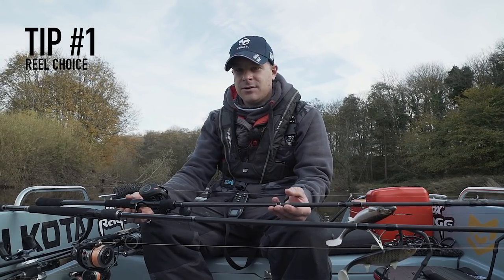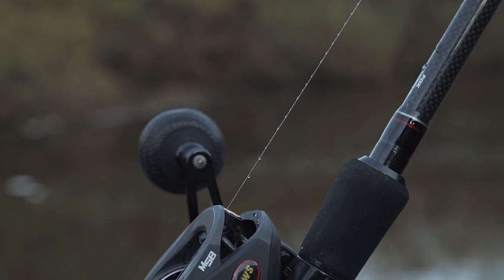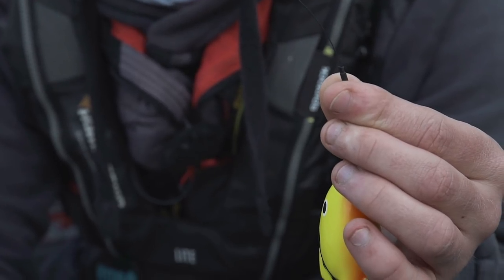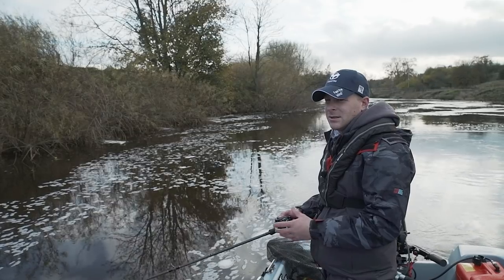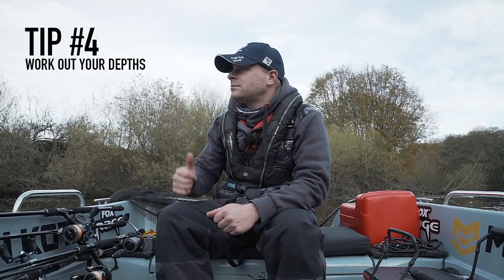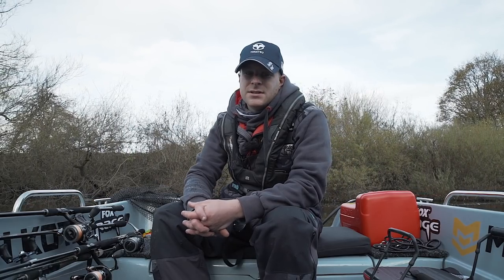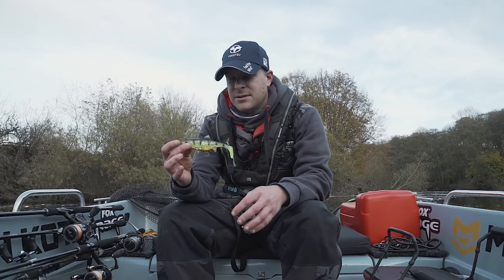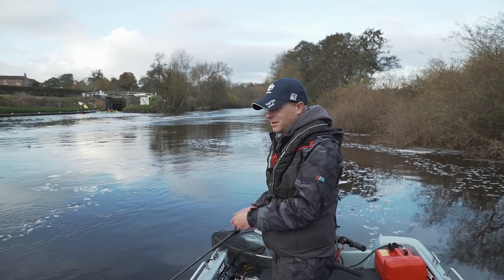*** FOX RAGE TV *** JASON STOKES RIVER PIKING TIPS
Rager Jason Stokes takes you through his tips for helping you put more pike on the river bank this winter.